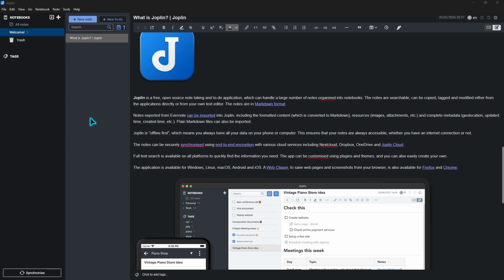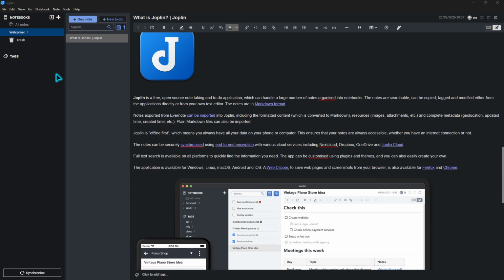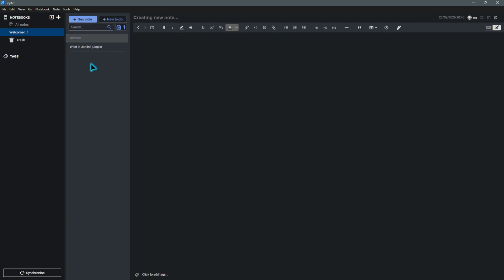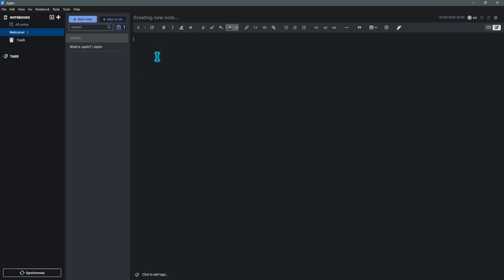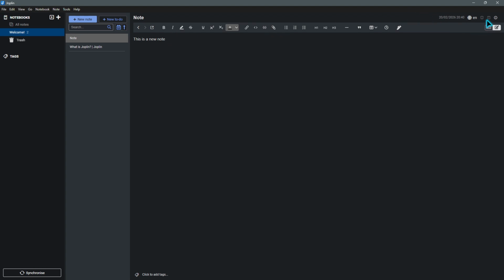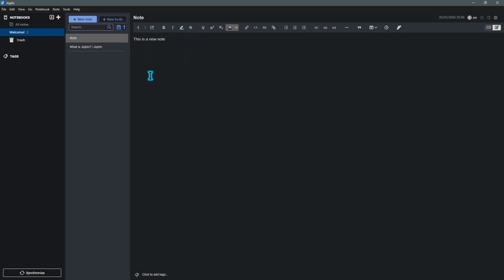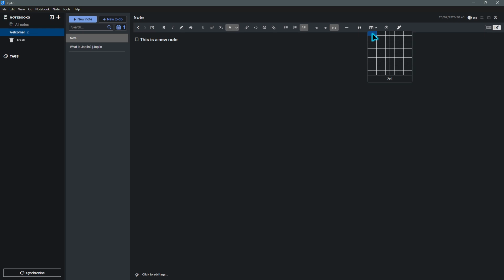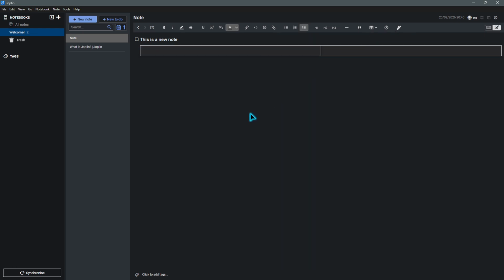How To Create A New Note In Confluence [2026 Guide]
How To Create A New Note in Confluence